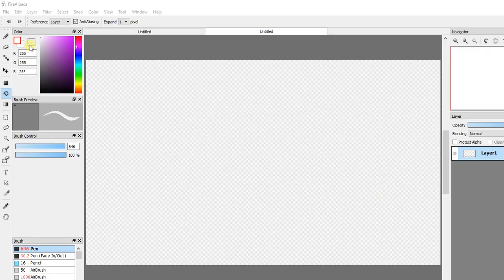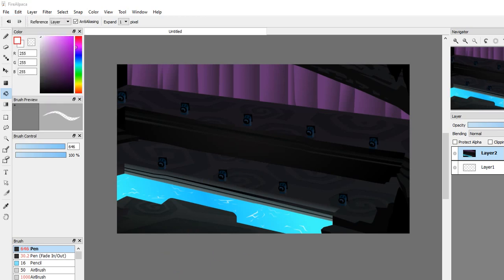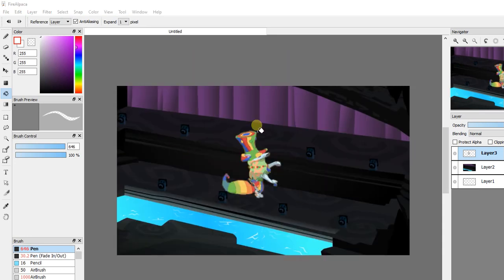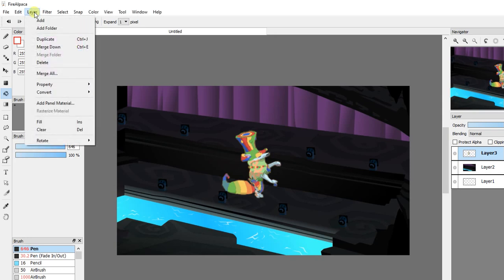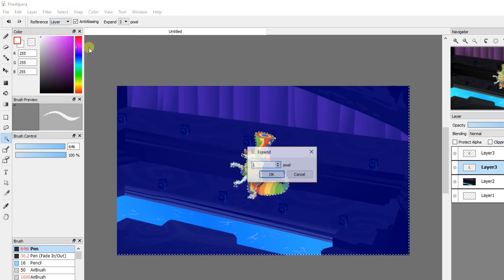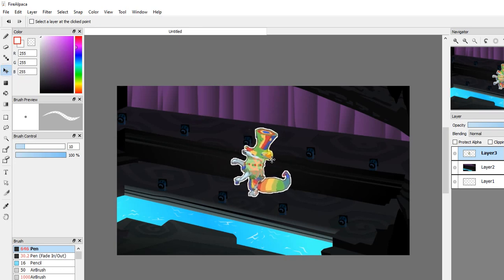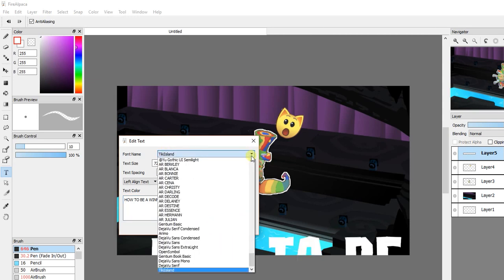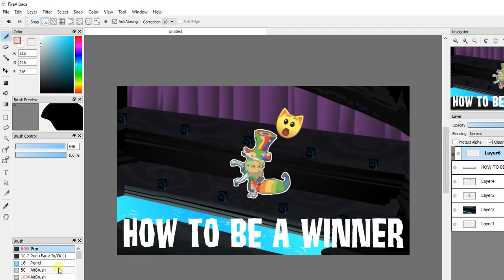How to Make Thumbnails With FireAlpaca (link)